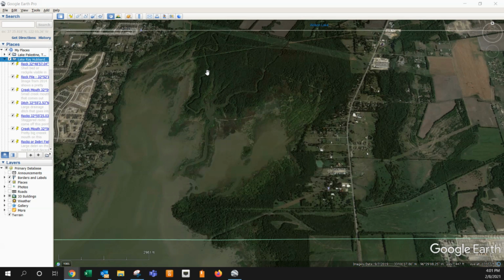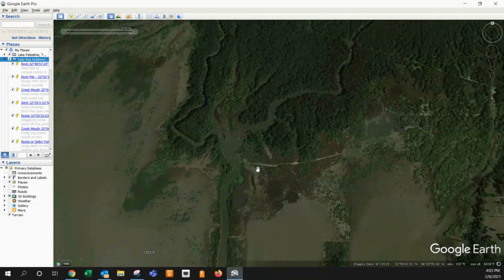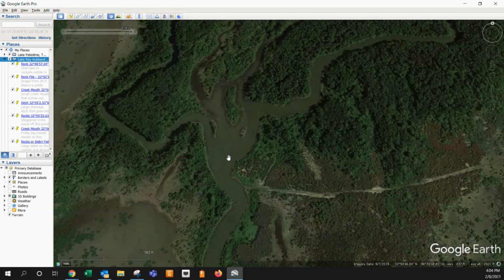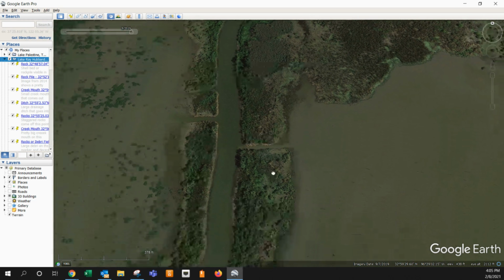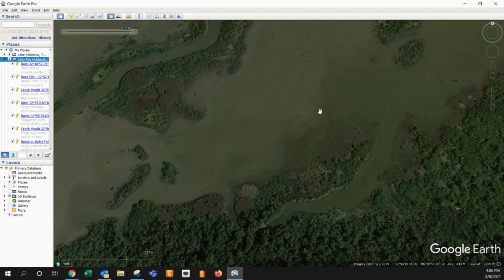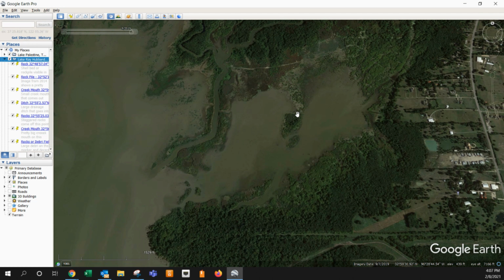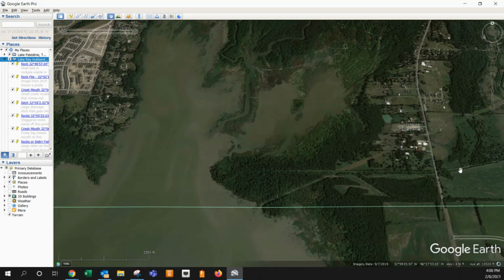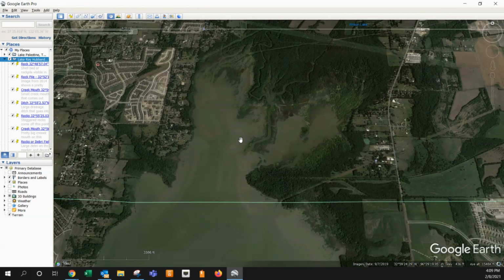Lake Ray Hubbard Bass Fishing Pre-Spawn Strategy - Part 1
In this video series we are going to go over pre-spawn areas on our local lake, Ray Hubbard located just east of Dallas, TX.  If this isn't your lake, you will still find helpful hints on what to look for especially if your lake has an accessible river system flowing into it.

Tight Lines!

T.O.